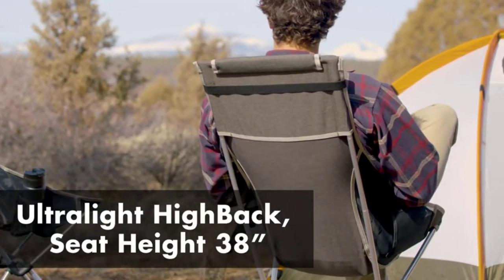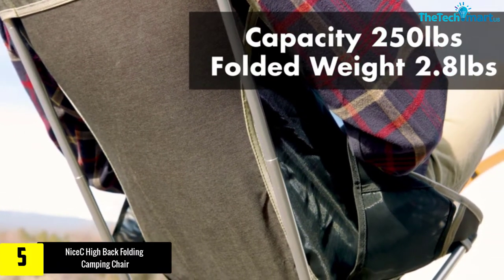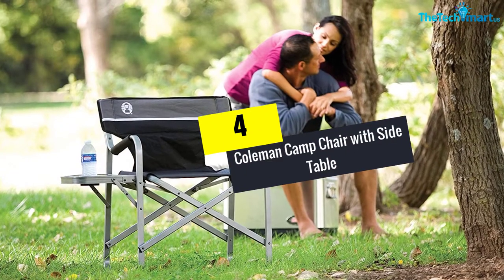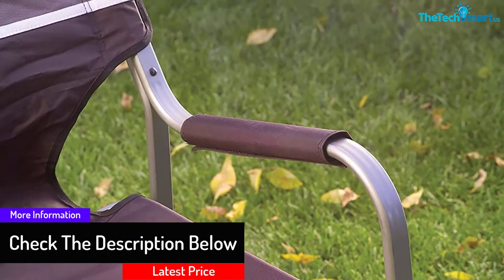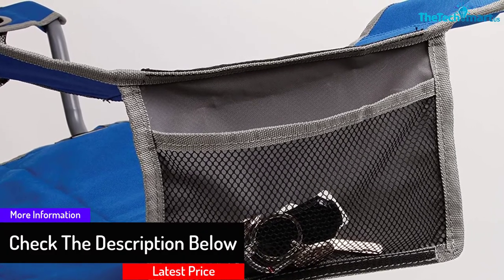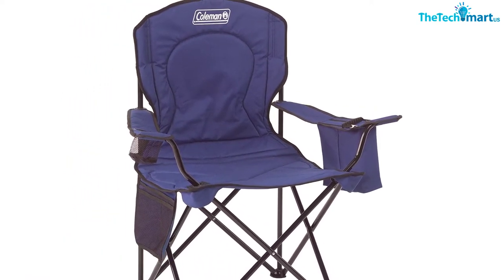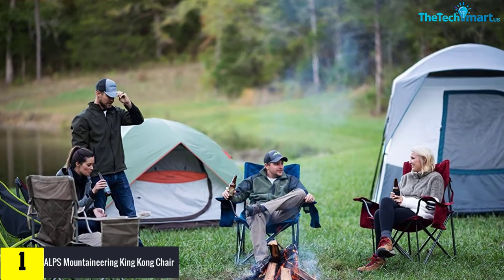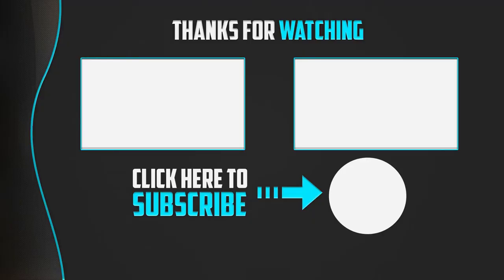Top 5 Best Coleman Camping Chairs In 2024 Reviews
▶️  In This video We recommended the top 5 Best Coleman Camping Chairs

▶️ 5. NiceC High Back Folding Camping Chair

▶️ 4.   Coleman Camp Chair with Side Table

▶️ 3.   Coleman Big-N-Tall Quad Camping Chair

▶️ 2.  Coleman Portable Camping Chair

▶️ 1.   ALPS Mountaineering King Kong Chair

Are you Searching for Best  Coleman Camping Chairs? So now you are in the right place for getting the valuable info on  Coleman Camping Chairs.

In this video we short listed the top 5 Best  Coleman Camping Chairs on the market in 2021. We made this list based on our

We have tested each  Coleman Camping Chairs and tried to include an in-depth information of  Coleman Camping Chairs in our Video which will be enough to fulfill all of your needs. We recommended The Top 5  Best Coleman Camping Chairs In this video. All of them are maintain the quality. If you want to buy Best  Coleman Camping Chairs, we think this list will be very helpful to you.

We hope you like the  Best  Coleman Camping Chairs we select for this year.

If you have any questions related to the  Best  Coleman Camping Chairs which are listed here, please leave a comment down below and we will get back to you as soon as possible.